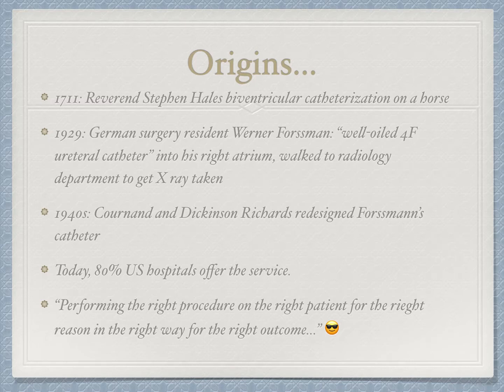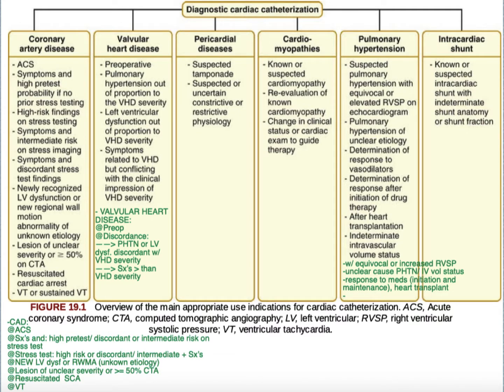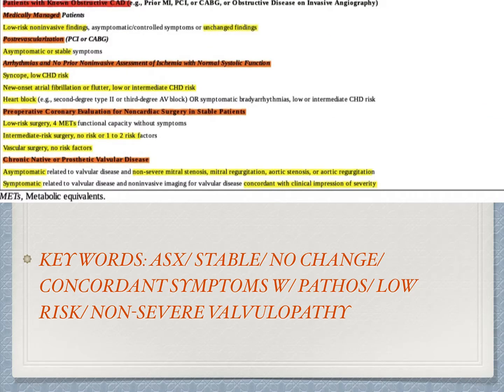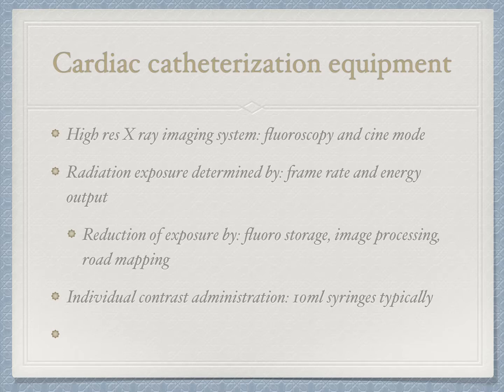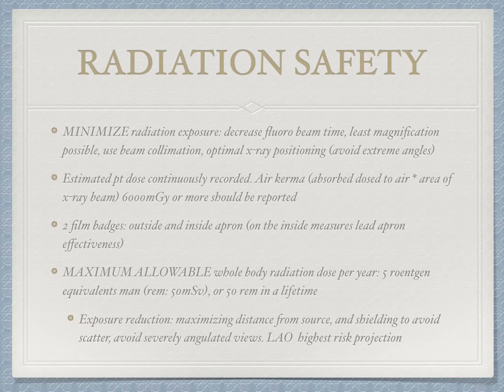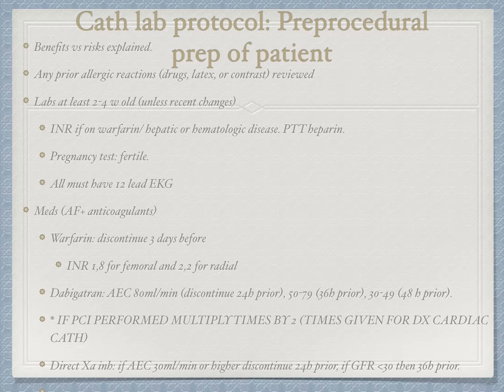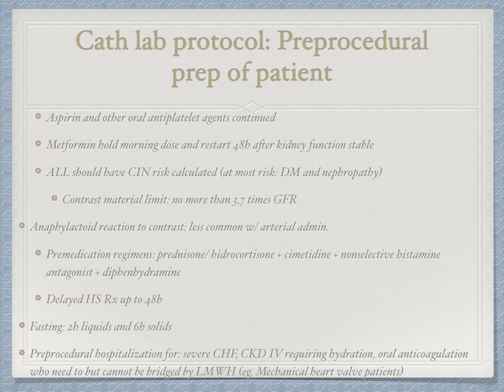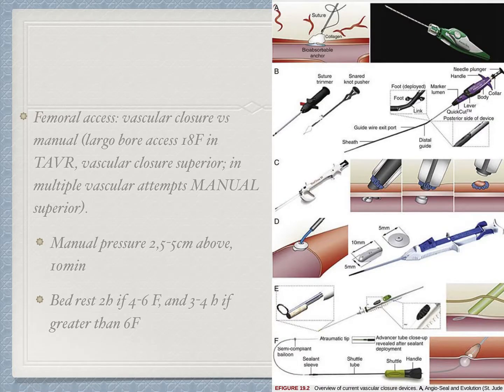CH19 SUMMARY CARDIAC CATHETERIZATION (BRAUNWALD'S 9TH ED HEART DISEASE)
This is me teaching myself. Summarizing Cardiac Cath chapter for an upcoming cardiology test as a resident. I would love to find summaries online about one of the greatest cardiology reference books but I haven't. So I am pleased to share and glad if this helps you out as it helps me. You may find "typ-o's", errors, misspronounciations (let me know so I learn with you too).